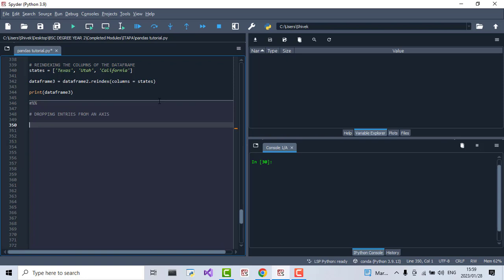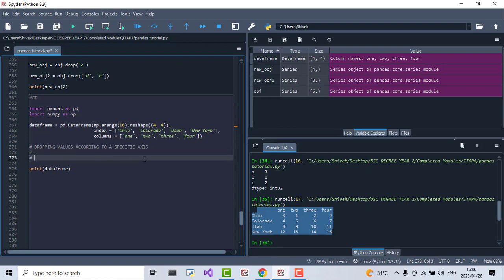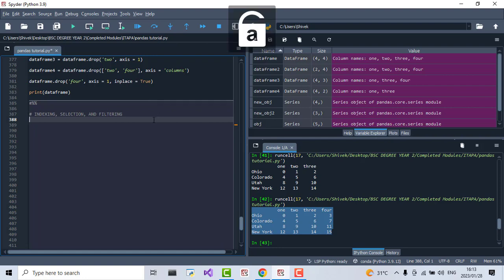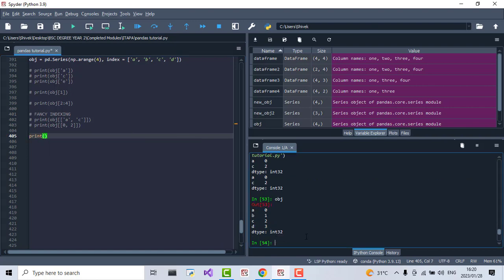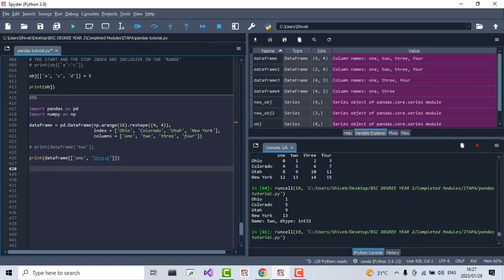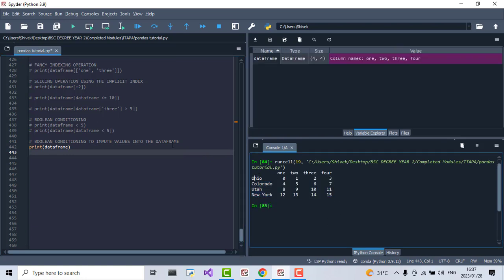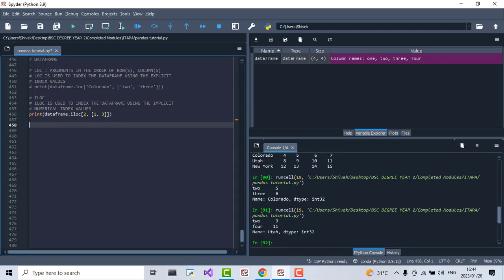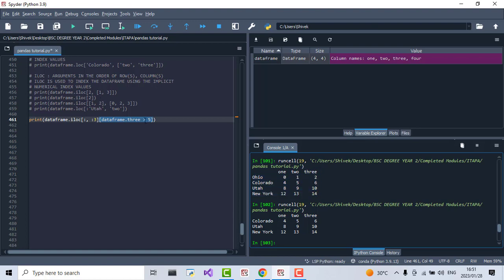Data Science/Analysis With Pandas- Part 7 | Complete Pandas Tutorial For Beginners | Python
This is the seventh video in the tutorial series.